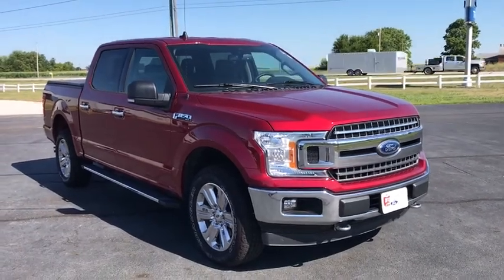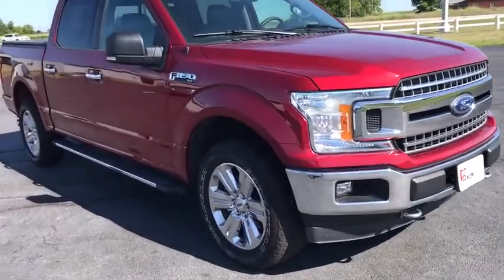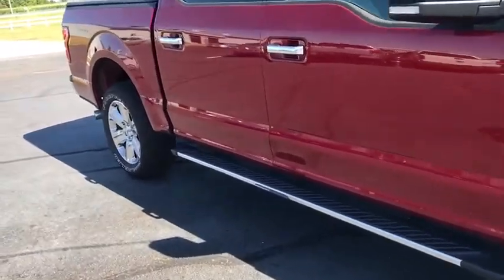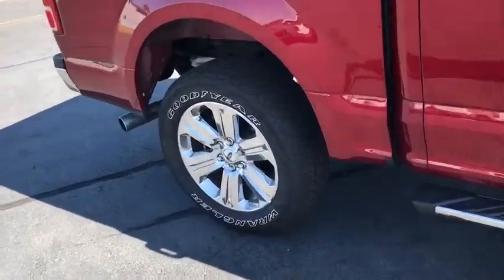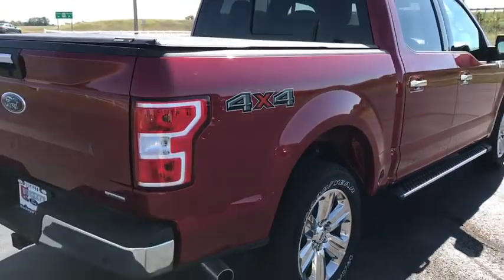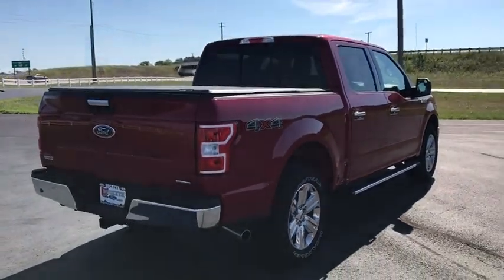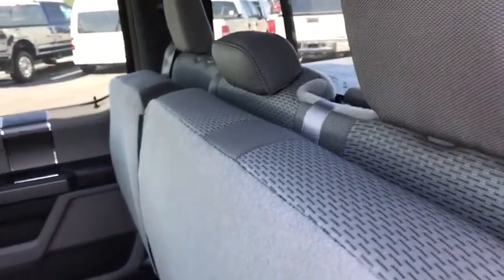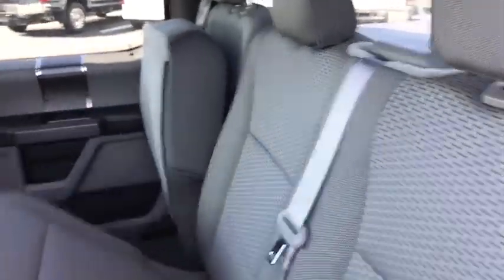2019 Ford F-150 London, Springfield, Columbus, Dayton, Hilliard, OH P11351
Ruby Red Metallic Tinted Clearcoat Used 2019 Ford F-150 available in London, Ohio at Buckeye Ford. Servicing the Springfield, Columbus, Dayton, Hilliard, OH area.

Buckeye Ford
110 Us Highway 42

GVWR: 6,500 lbs Payload Package,6 Speakers,AM/FM radio,Radio data system,Radio: AM/FM Stereo w/6 Speakers,Air Conditioning,Power steering,Power windows,Remote keyless entry,Steering wheel mounted audio controls,Speed-sensing steering,Traction control,4-Wheel Disc Brakes,ABS brakes,Dual front impact airbags,Dual front side impact airbags,Emergency communication System,Front anti-roll bar,Front wheel independent suspension,Low tire pressure warning,Occupant sensing airbag,Overhead airbag,Brake assist,Electronic Stability Control,Auto High-beam Headlights,Delay-off headlights,Fog Lamps,Fully automatic headlights,Panic alarm,Security system,Speed control,Bumpers: chrome,Power door mirrors,Rear step bumper,Compass,Driver door bin,Driver vanity mirror,Illuminated entry,Outside temperature display,Passenger vanity mirror,SYNC 3,Tachometer,Telescoping steering wheel,Tilt steering wheel,Voltmeter,Split folding rear seat,Front Center Armrest w/Storage,Passenger door bin,Wheels: 17 Silver Painted Aluminum,Variably intermittent wipers,3.73 Axle Ratio